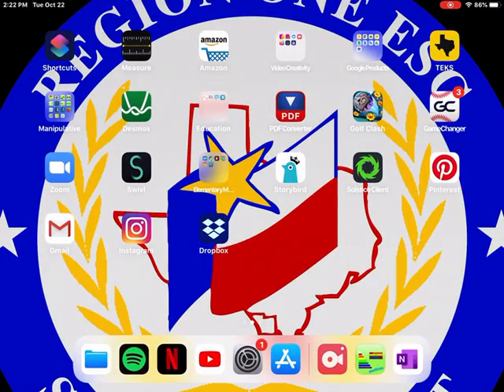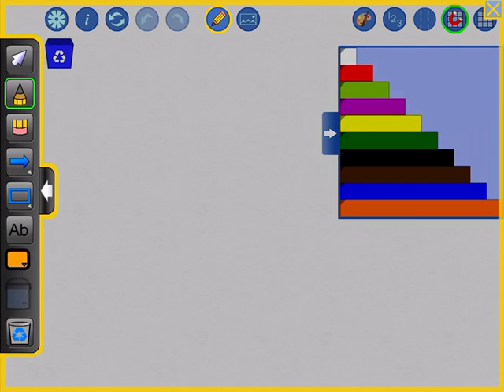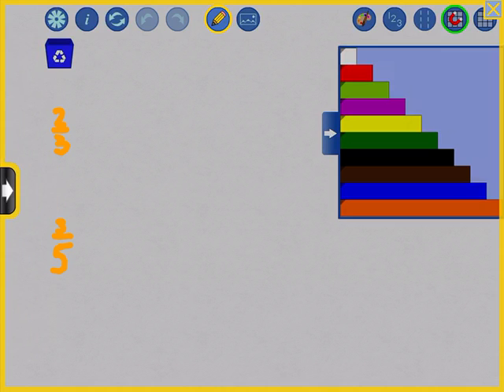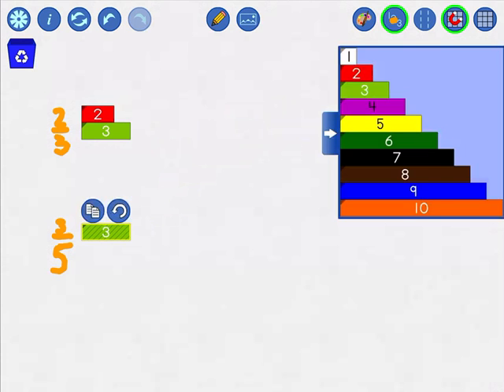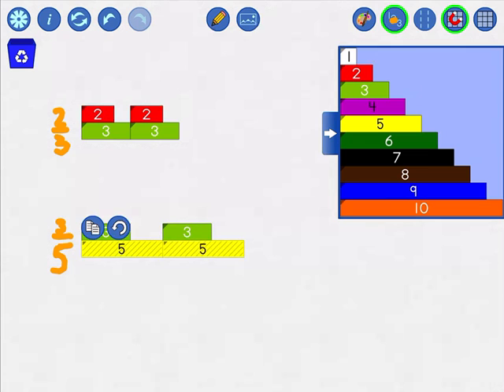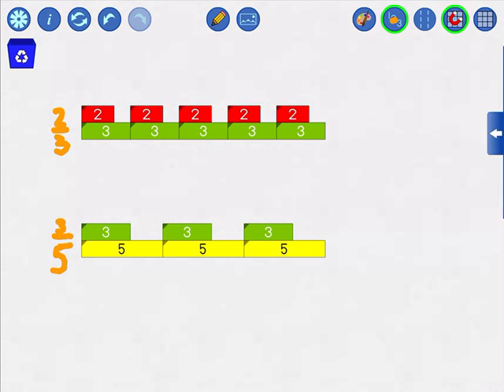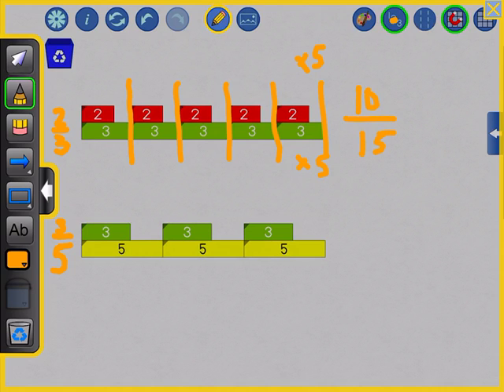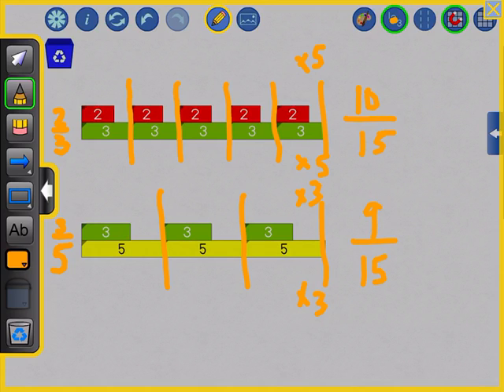Creating Equivalent Fractions Using Cuisenaire Rods